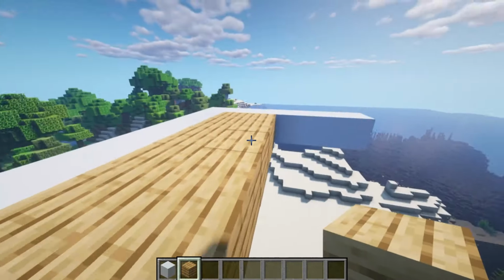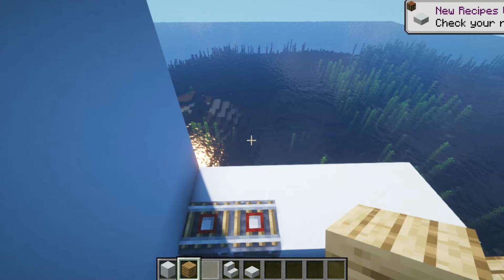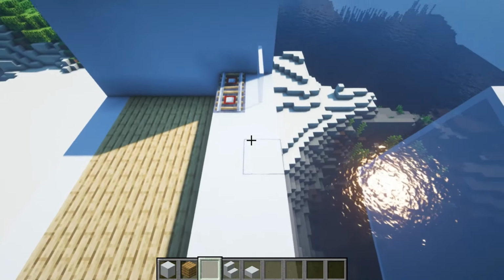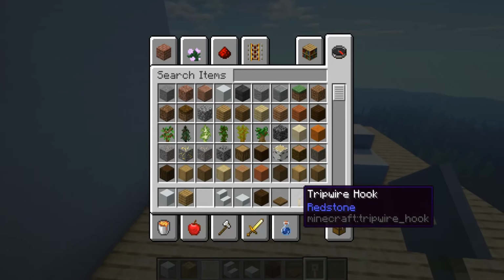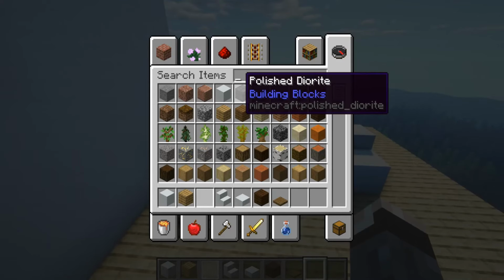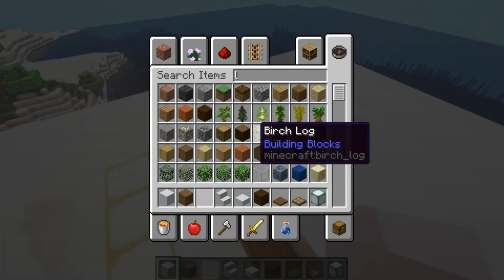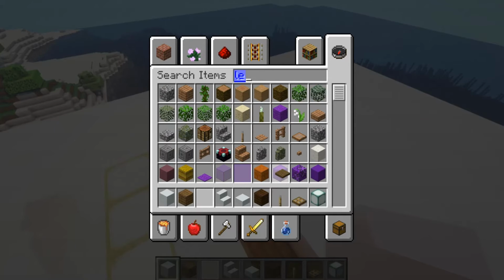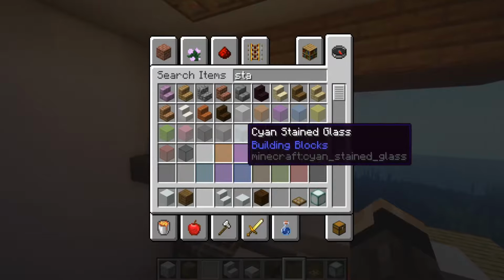Miss Kobayashi's Dragon Maid Apartment - A Chill Minecraft Build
Ever wanted to live in Miss Kobayashi's apartment? Well this video show me building each room based off of some reference images. Its not completely accurate, but you can tell what it is!

Magokoro Wo Mune Ni - Kobayashi-san Chi no Maid Dragon
Song:
真心を胸に
Artist:
伊藤真澄